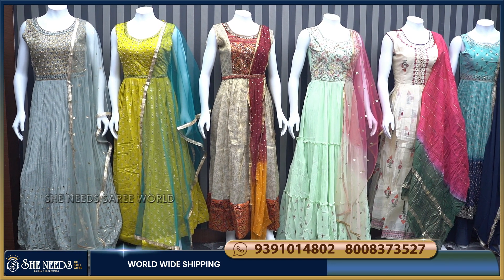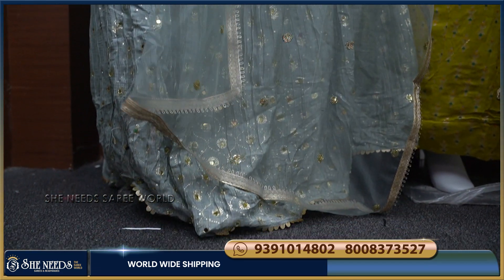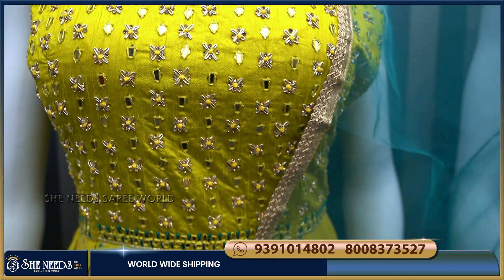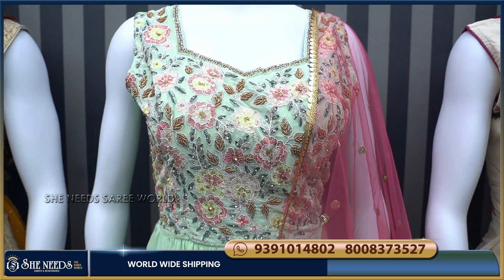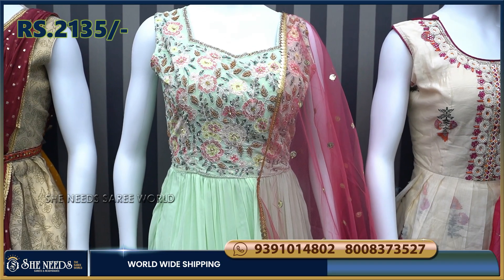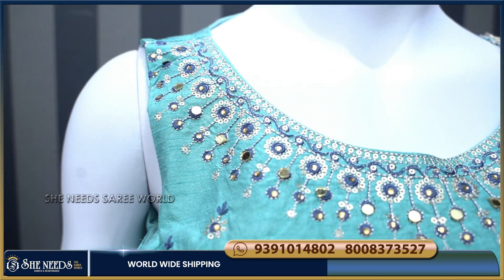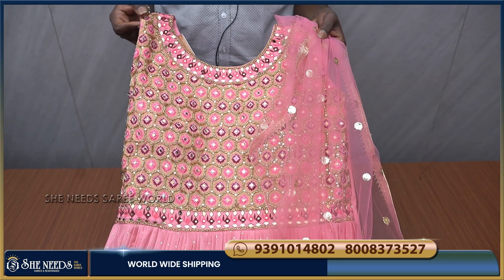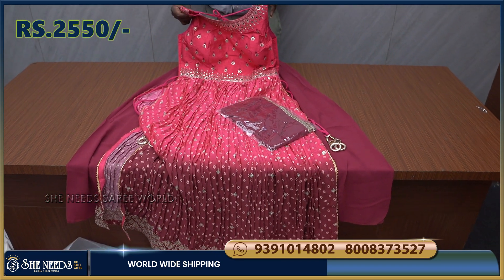Long Length Dresses Collection | She Needs Saree World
What's App/ Phone:
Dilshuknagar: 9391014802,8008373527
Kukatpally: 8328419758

What's App/ Phone:
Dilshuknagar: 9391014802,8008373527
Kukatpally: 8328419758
Address:
She Need's Saree World @Dilshuknagar